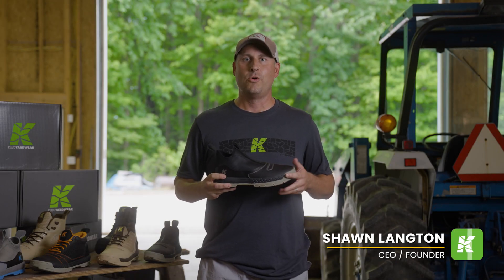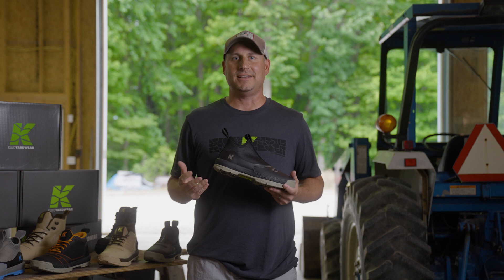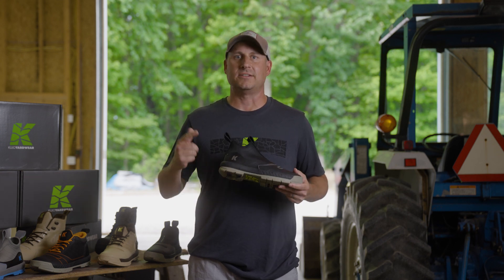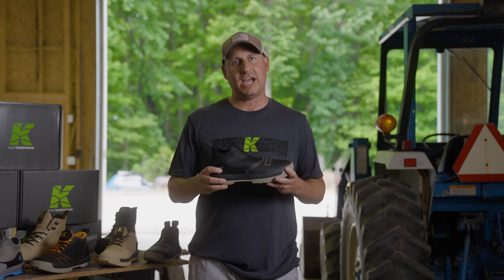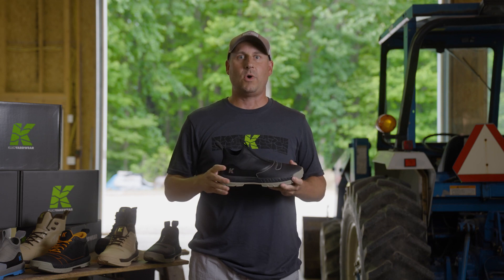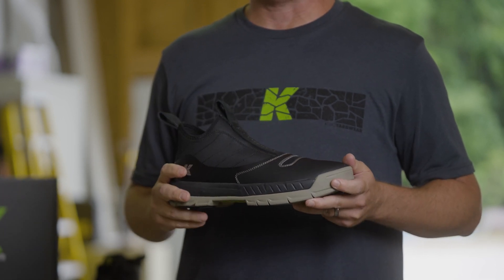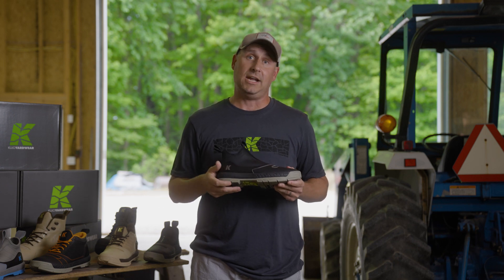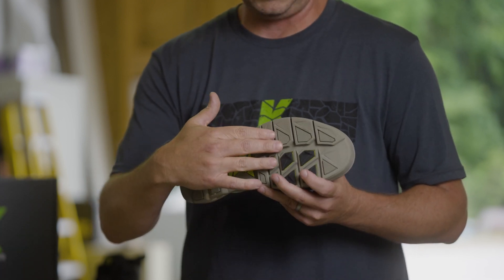KUJO Jax - Founder Shawn Langton talks about the materials and design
Welcome to our KUJO Jax (FKA Kujo Jags) product video! In this video, founder Shawn Langton dives into the innovative features of Kujo Yardwear Jags, designed to elevate your outdoor experience. Whether you're tackling yard work, hiking trails, or just enjoying the great outdoors, these shoes offer durability, comfort, and style. Join us as we explore the superior grip, water resistance, and overall functionality that make KUJO Yardwear Jax the perfect companion for all your outdoor adventures.

✨𝑭𝑬𝑨𝑻𝑼𝑹𝑬𝑺
✅ Dynamic TurfGrip sole with aggressive 6mm lugs for responsive traction.
✔ Natural Flex bi-directional flex groove system with mirrored Flex Window fabric on upper for enhanced agility and movement.
✅ True Form compressed EVA midsole with molded cushioning for all day comfort.
✔ True Shape construction contoured for natural alignment with asymmetric toe boxes for true fit.
✅ Aero Strength anti-fatigue technology utilizing durable Transparent Sonic Welding for lightweight support and stability.
✔ Smart Fit Design cradles foot for stability and comfort during all day wear.
✅ Waterproof fabric DewGuard protects the toecap and lower from water while providing durable lightweight support.
✔ Stretchable KujoPrene upper provides flexibility, water resistance, and lightweight fit.
✅ Antimicrobial Wicking Liner provides breathability for fresh and cool wear.

📏 𝑺𝑰𝒁𝑬𝑺  - Mens
5 | 5.5 | 6 | 6.5 | 7.5 | 8 | 8.5 | 9 | 9.5 | 10 | 10.5 | 11 | 11.5 | 12 | 13 | 14
*availability may vary by color

📏 𝑺𝑰𝒁𝑬𝑺  - Womens
6.5 | 7.5 | 8 | 8.5 | 9 | 9.5 | 10 | 10.5 | 11 | 11.5 | 12.5

🟢 𝑪𝑶𝑳𝑶𝑹𝑺
Black & Grey
Grey & Green
Grey & Blue
Grey / Red - NEW!

*Free Continental US Shipping, Returns, & Exchanges

🌟 Why Choose KUJO Yardwear?
KUJO Yardwear is committed to providing high-quality, purpose-driven footwear and apparel for outdoor enthusiasts and professionals. Our dedication to innovation and performance shines through in the KUJO Jax, making it an essential companion for anyone in the landscaping or outdoor maintenance industry.